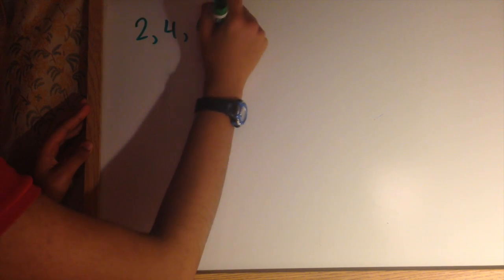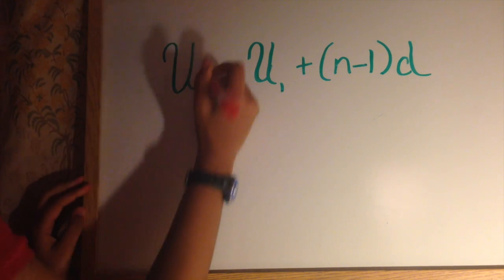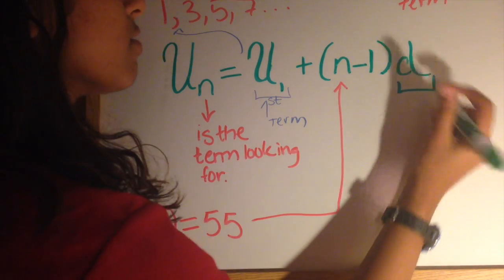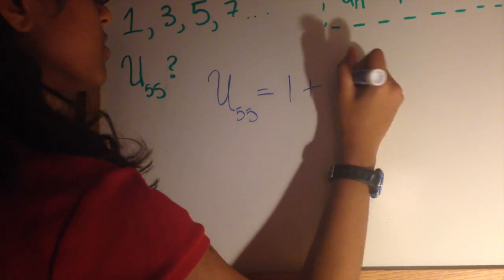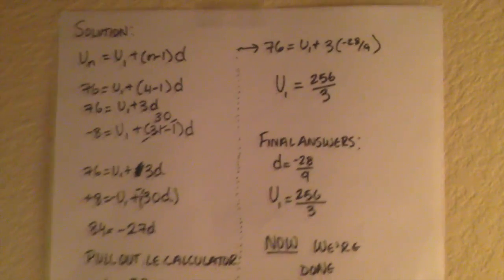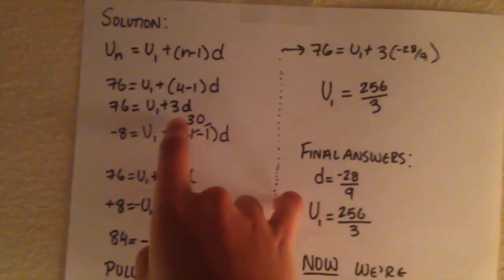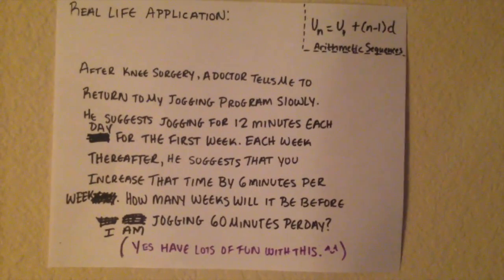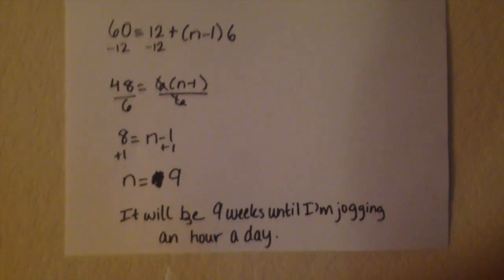Math STS '15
This video is about Math STS '15